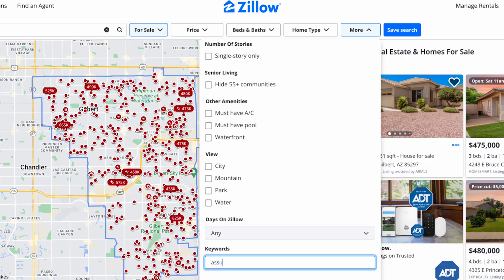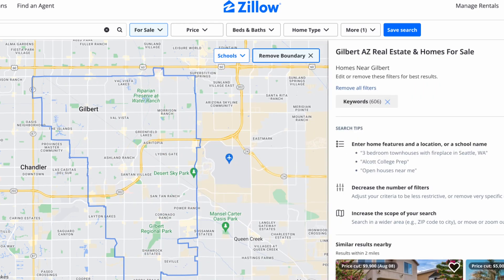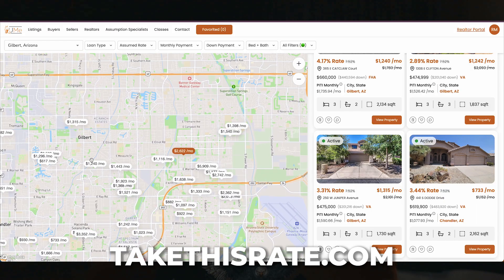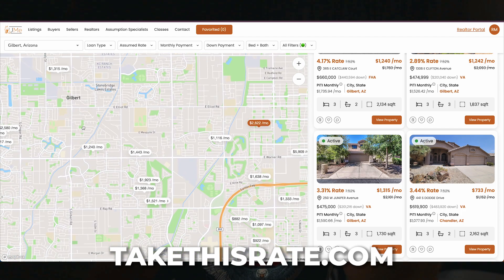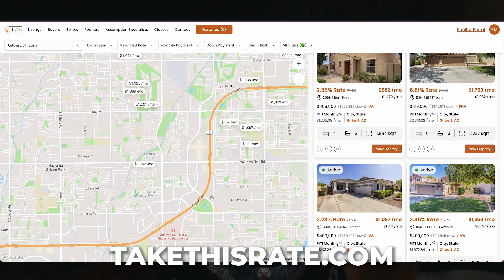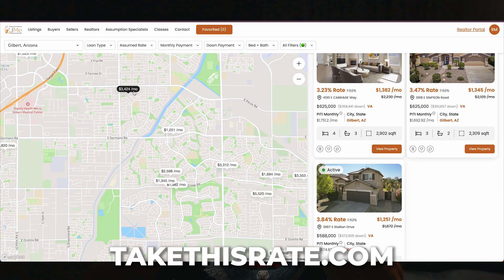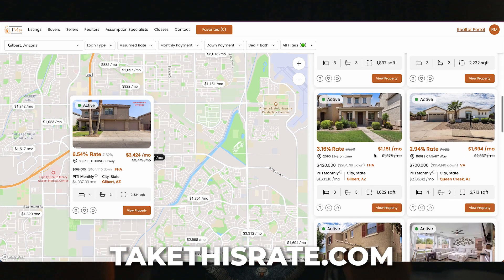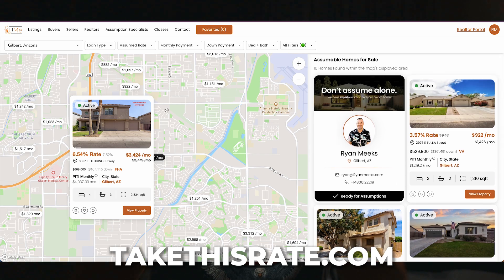Tired of 8% Mortgage Rates? Here's How to Get 3.75%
After failing miserably on my first try, I was able to help a client secure an assumable loan on their home. Talk about a win!

Search assumable loans on our app!